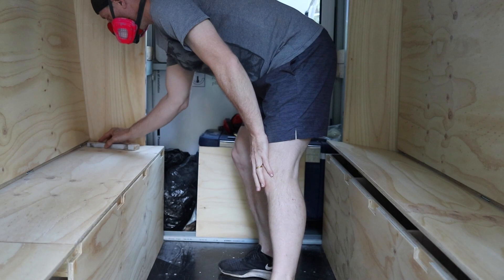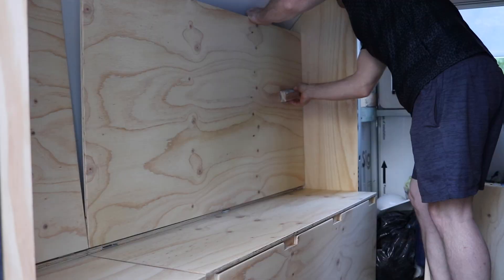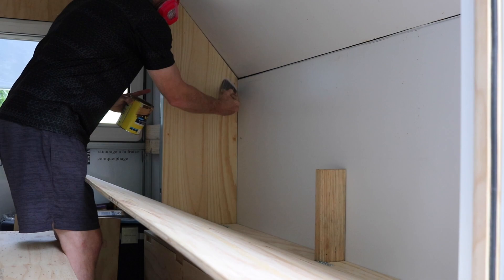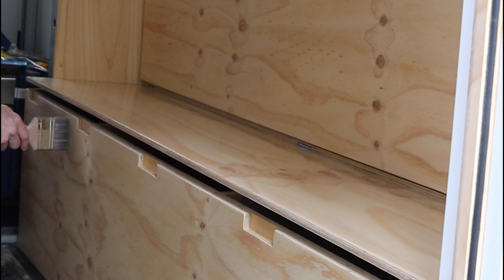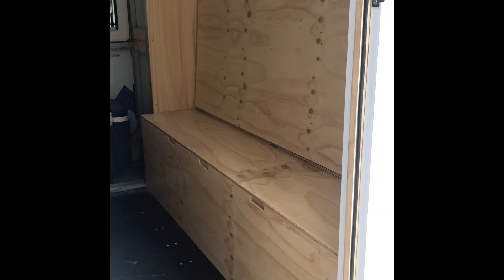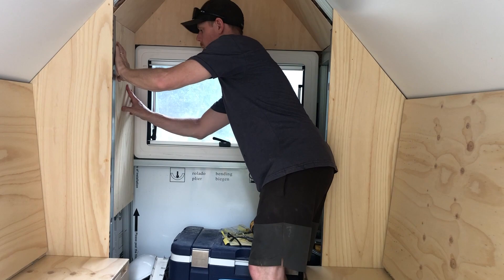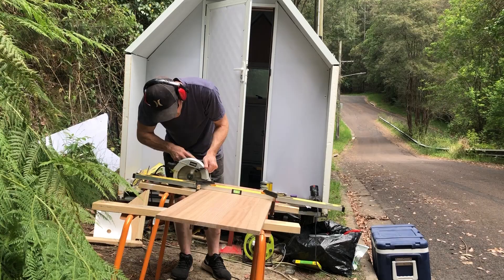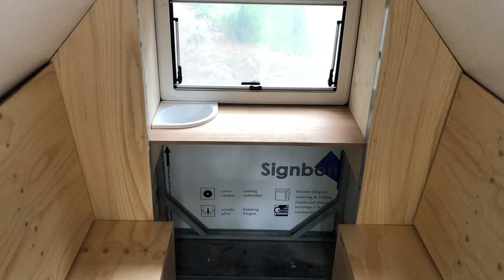Micro Camper Build Part 5 - Airbnb Business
The 5th video of converting my old box trailer into a micro camper to rent out on Airbnb for some extra cash. Finishing the timber benches the bed and getting the sink in now.!!

Unlock exclusive perks like daily chat access, behind-the-scenes footage, live Q&A sessions, early podcast access, special events, competitions, and merch discounts – all in one amazing space with Grant & Klint! 🌟🔓🎁

FEEL FREE TO USE / POST CLIPS OF THIS VIDEO:
All we ask: Tag my TikTok & or YouTube @grantjparker in your video.

FOLLOW ME ON THREADS: @grantjparker_
FOLLOW ME ON X: @grantjparker

For brand opportunities or business opportunities / if you want to get in contact with me: